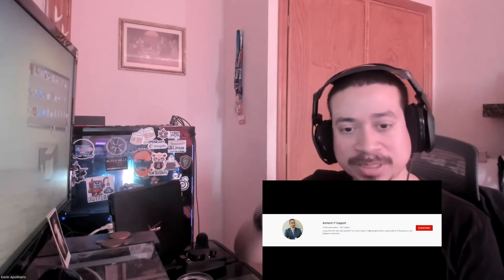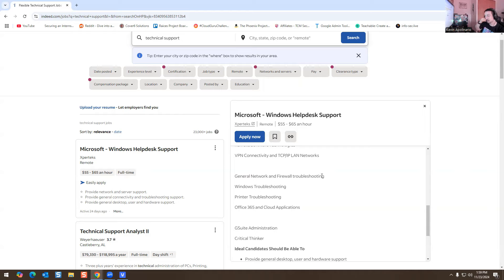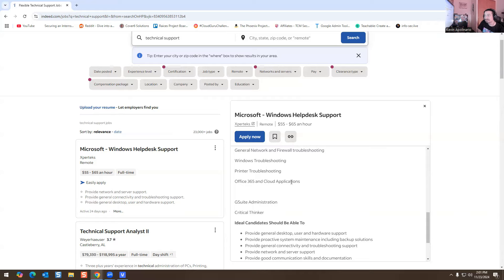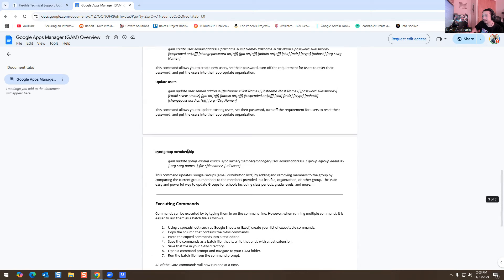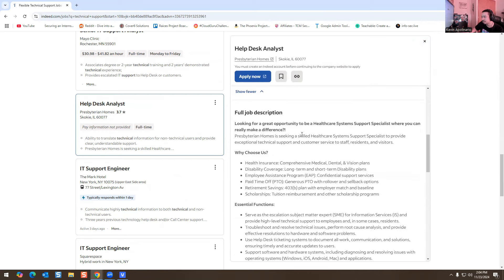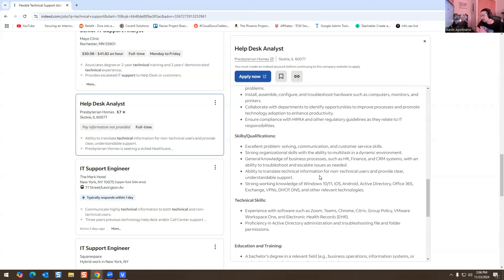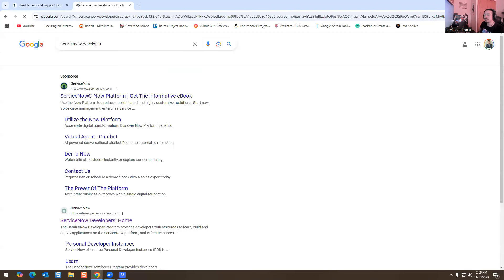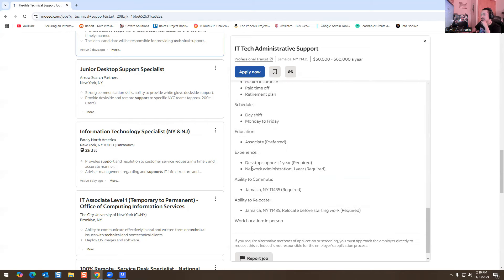IT: Looking at Job roles in IT Support (Applying On Indeed)